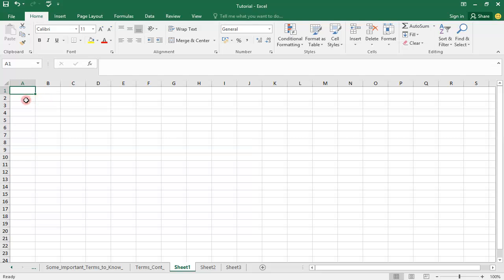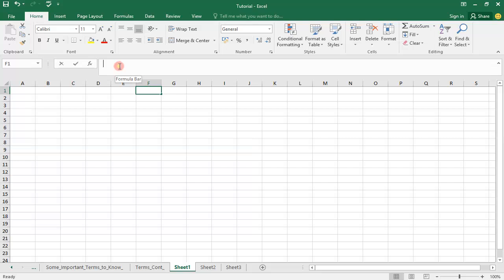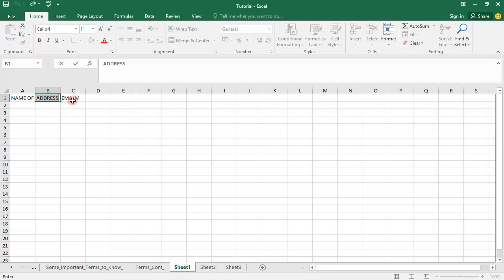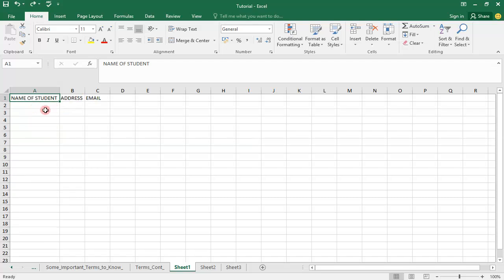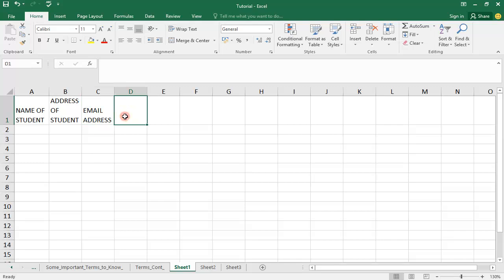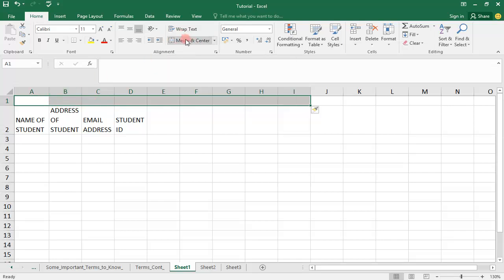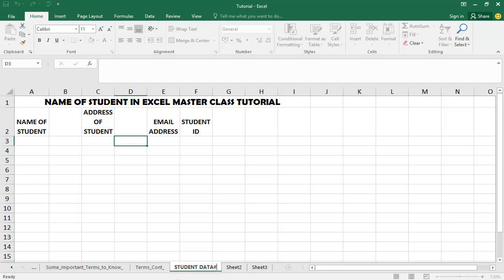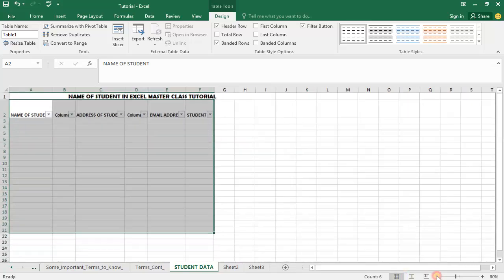Video 2 Working with Workbook and Worksheets